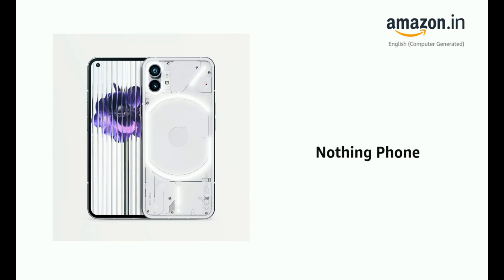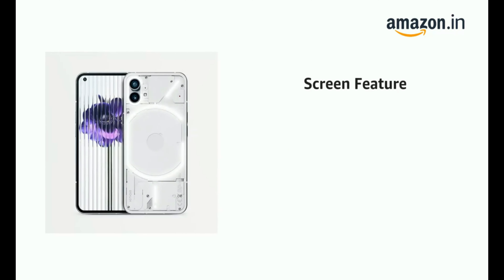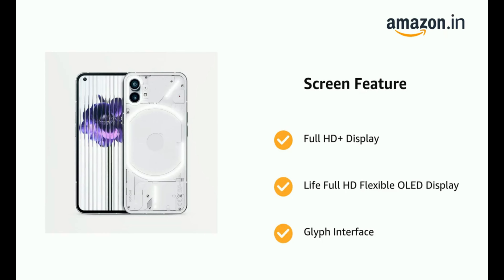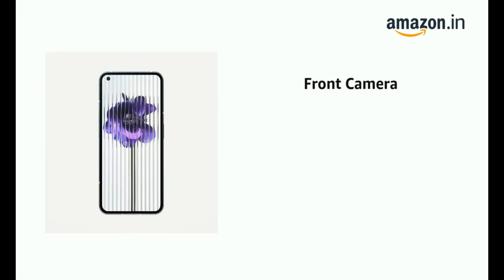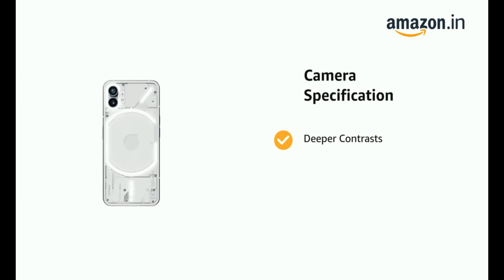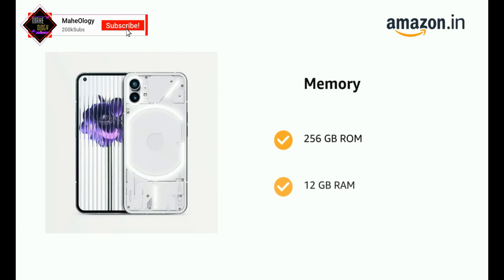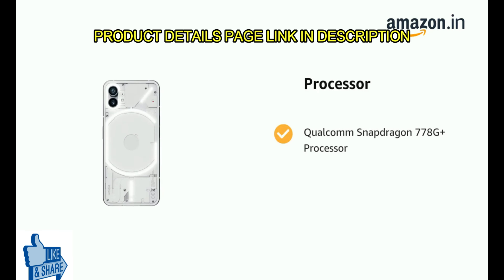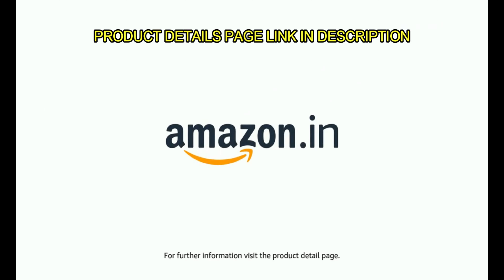Nothing Phone (1) 5G First Impressions 🔥 New Tech Gadgets 🔥 app lock in nothing phone 1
Tags,
technology news,
tech news,
new technology,
science and tech,
tech news top,
latest tech news,
technology articles,
tech news today,
tech news in hindi,
latest technology news,
gadget news,
science and technology news,
technology news today,
latest science and technology news,
latest tech,
Nothing Phone (1) 5G (White, 256 GB) (12 GB RAM)
Brand Nothing
Model Name Nothing Phone 1
Network Service Provider Unlocked for All Carriers
OS Nothing OS
12 GB RAM | 256 GB ROM
16.64 cm (6.55 inch) Full HD+ Display
50MP + 50MP | 16MP Front Camera
Qualcomm Snapdragon 778G+ Processor
1 Billion Colours, True-to-Life Full HD Flexible OLED Display with HDR10+ for Richer Colour and Deeper Contrasts.
Meet the Glyph Interface. A New Way to Communicate

Our Recommendations
*Best Smartphones under 15000*
realme 5 Pro
Redmi Note 9 Pro
Samsung M30s
Honor 9X Pro

Nothing Phone Mobile Phone Information
Technical Details
OS ‎Nothing OS
Package Dimensions ‎19.2 x 17.6 x 1.8 cm; 410 Grams
Wireless communication technologies ‎Cellular
GPS ‎GLONASS
Special features ‎Front Camera
Other display features ‎Wireless
Other camera features ‎Front
Form factor ‎Smartphone
Colour ‎White
Whats in the box ‎Handset, USB-C Cable, Sim Tray Ejector, Safety Information and Warranty Card
Manufacturer ‎BYD (INDIA) PRIVATE LTD

Handset, USB-C Cable, Sim Tray Ejector, Safety Information and Warranty Card